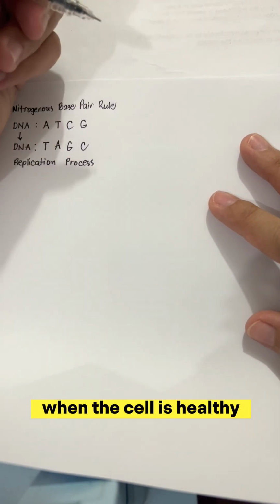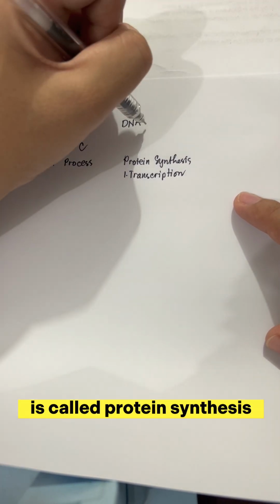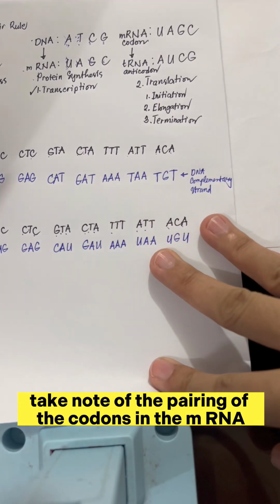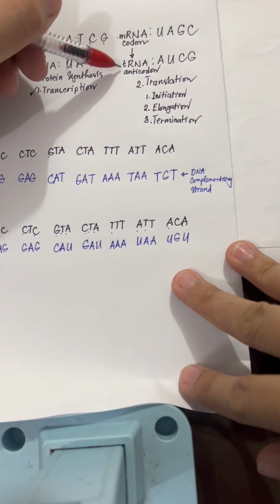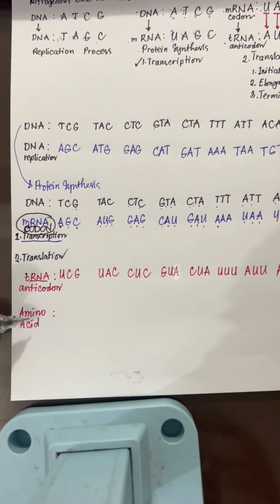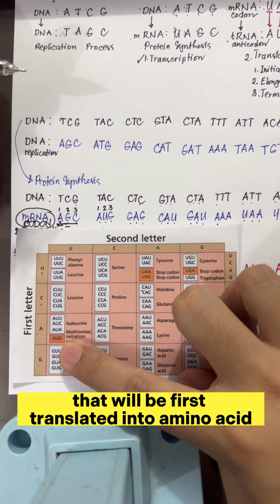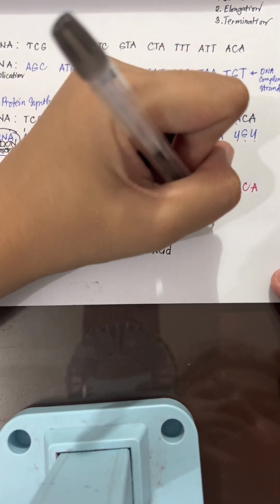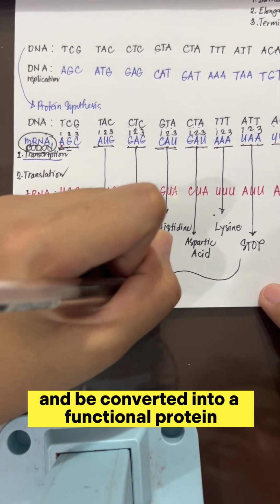How to perform Replication,Transcription, and Translation